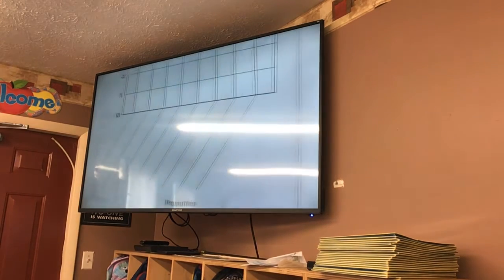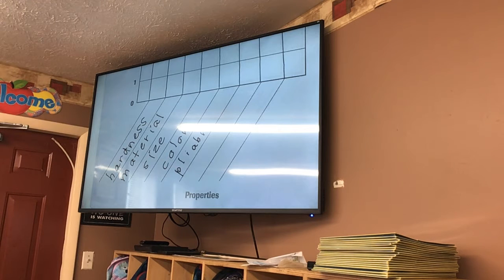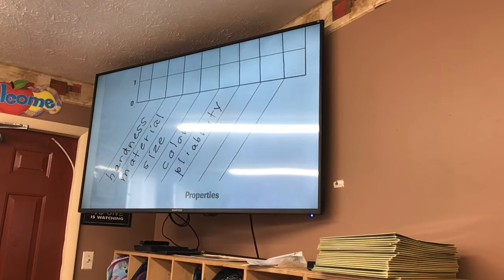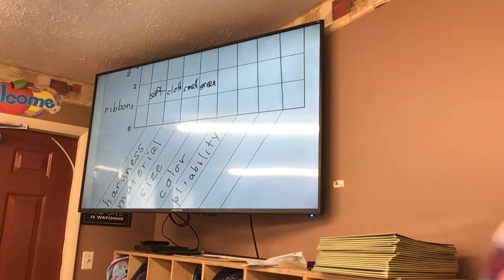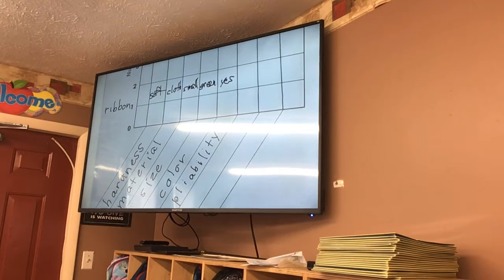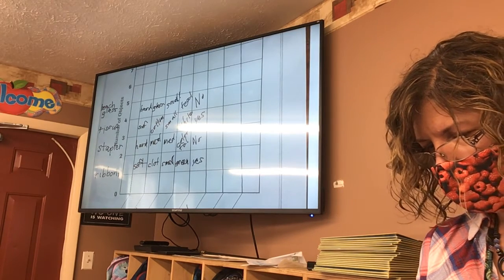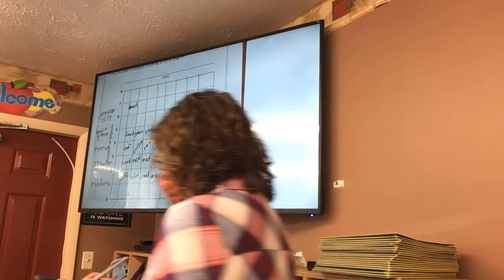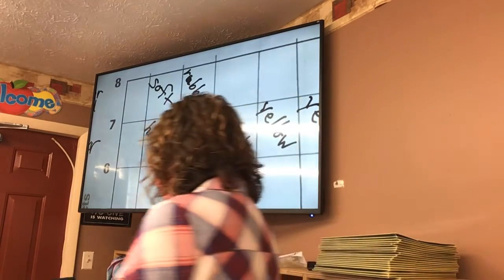September 15, Science Lesson 17